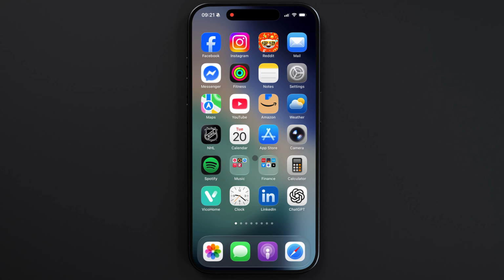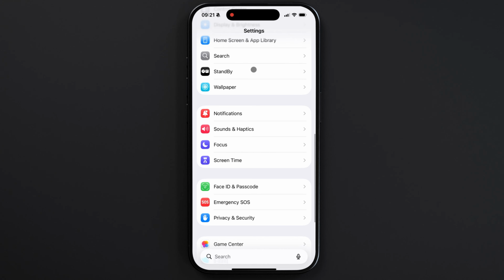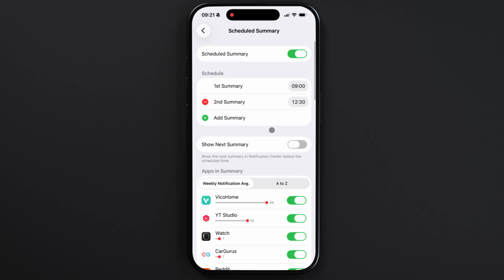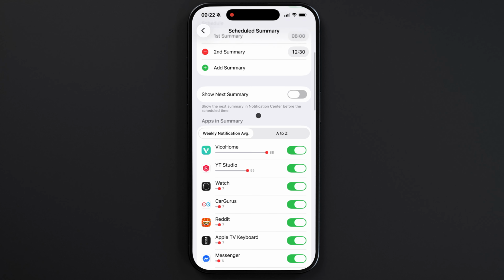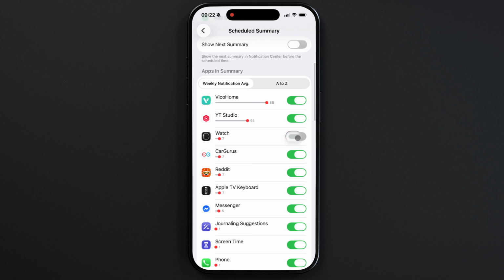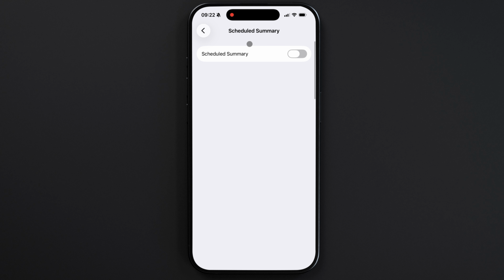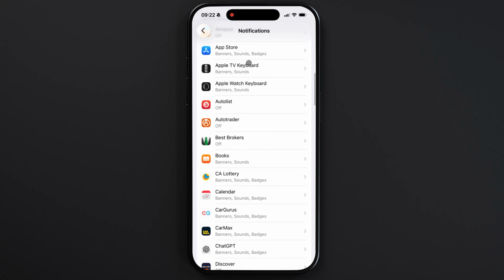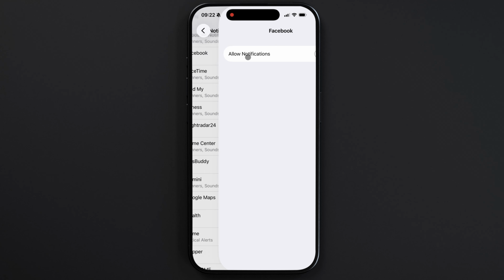How to Turn Off Notification Summary on iPhone (Stop Delayed Alerts)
Are your notifications showing up late or bundled together in a group? In this video, I’ll show you how to disable the Notification Summary (Scheduled Summary) on your iPhone so you can go back to receiving alerts the moment they arrive.

I’ll also show you how to keep the summary on but remove specific apps from it if you only want to see your most important messages instantly.

In this video, I show:

• How to find the "Scheduled Summary" setting in your Notifications menu
• How to completely turn off the Notification Summary feature
• How to remove or add specific apps to your summary list
• How to change the time your summaries are delivered
• The difference between immediate delivery and "Scheduled Summary"

This guide works for the latest versions of iOS on all modern iPhone models, including the iPhone 17 and iPhone 16.